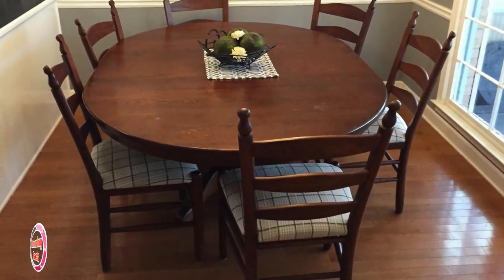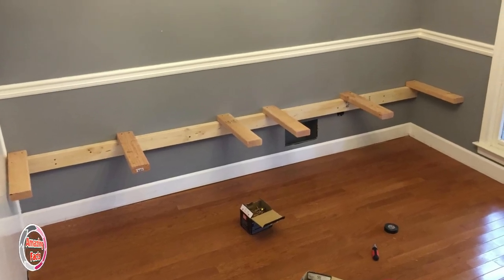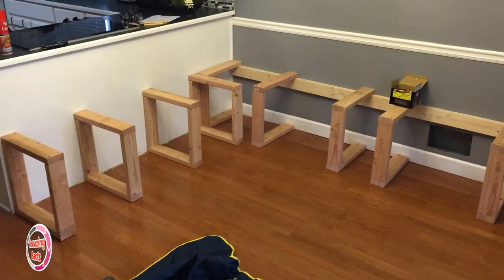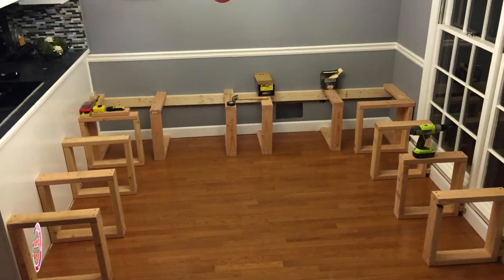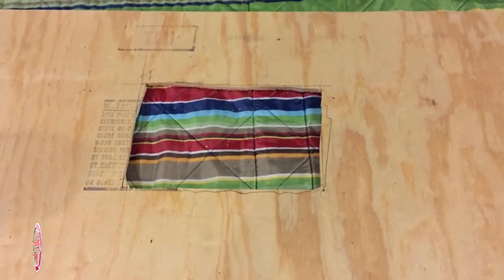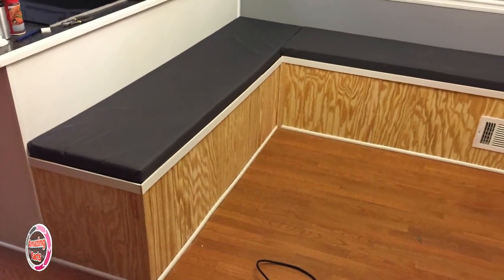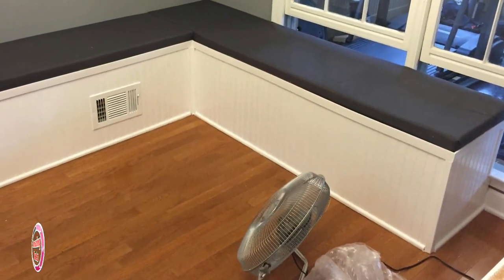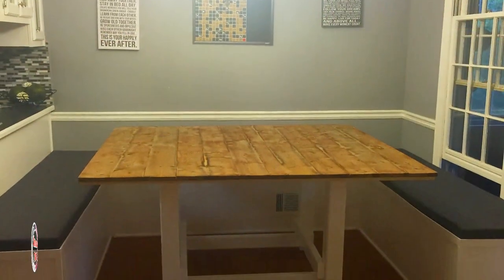My Kitchen Table Seems So Boring After I Saw What This Guy Built I’m So Jealous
Imgur user MidnightXII’s booth build has transformed a very average dining nook into a thing of functional beauty. He has taken a typical 6 person table out of the equation to create a comfy booth that seats 12 comfortably, just by converting the previously wasted space into a functional area for entertaining your guests.